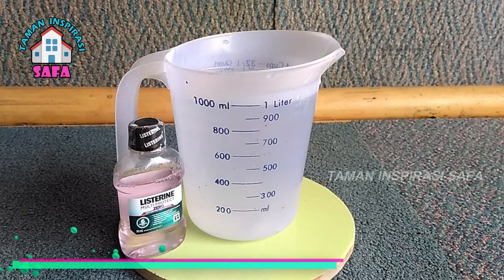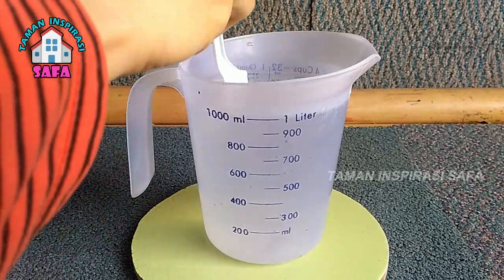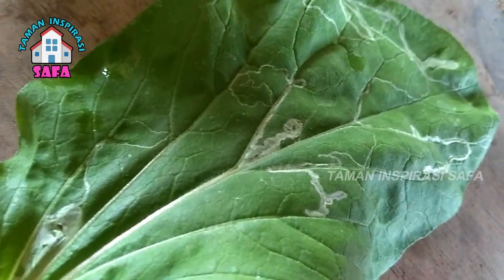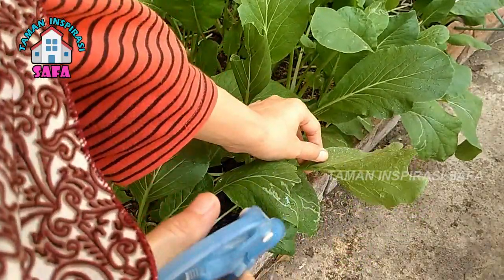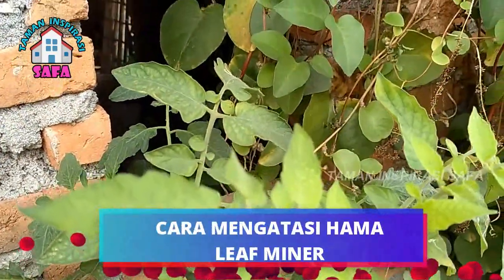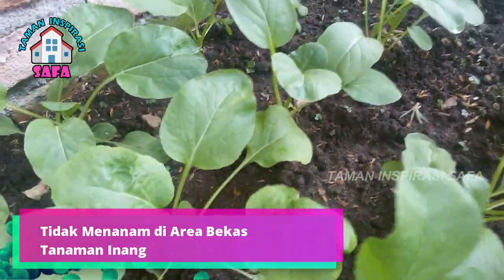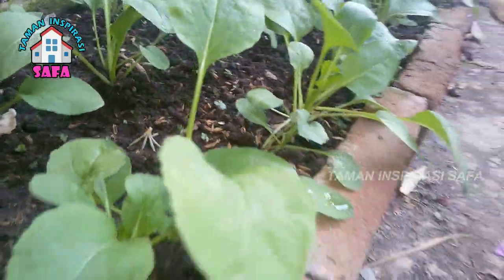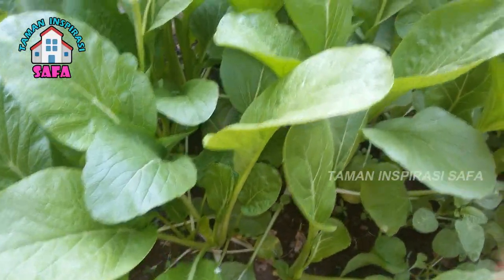# TIS # CARA MUDAH MURAH BASMI HAMA LEAF MINER | SAWI, CABE, TOMAT |ORGANIC PESTICIDE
Video yang disajikan bermaksud untuk sekedar memberikan informasi. Bila ada konten dalam video yang kurang berkenan, harap menjadi maklum.

Semangat berkebun disertai Do'a kepada Allah SWT.. Aamiin.
Wassalamu'alaikum wr.wb